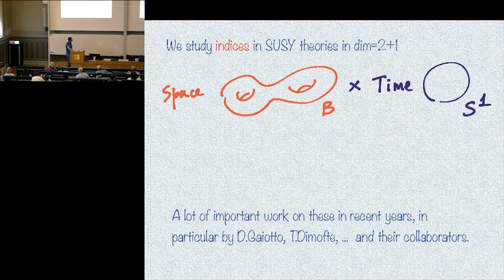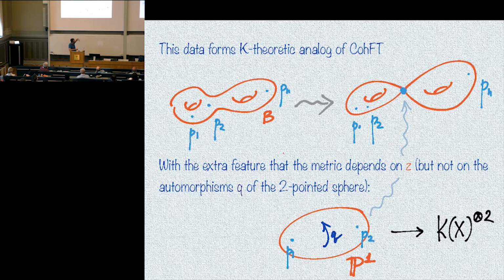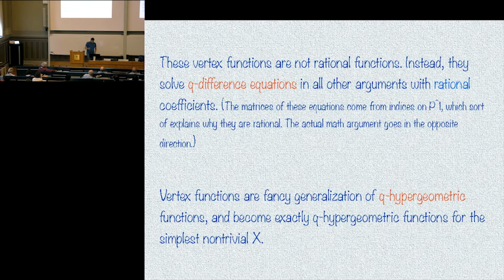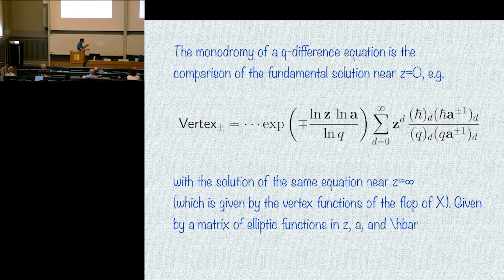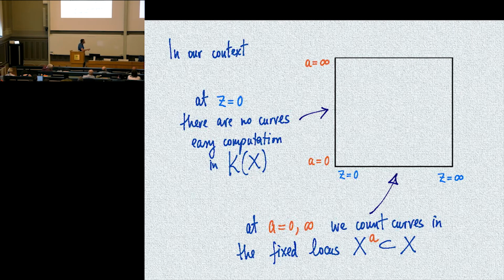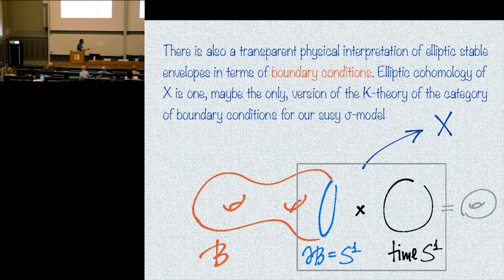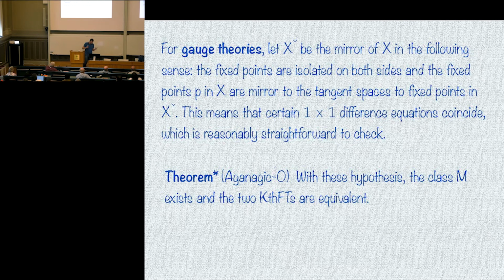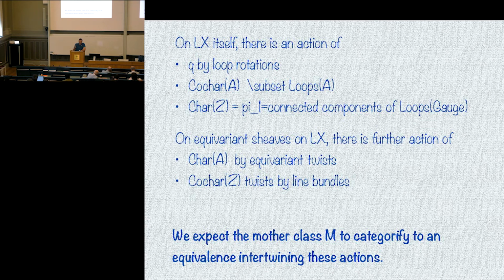Andrei Okounkov: Duality interfaces in 3 dimensional theories